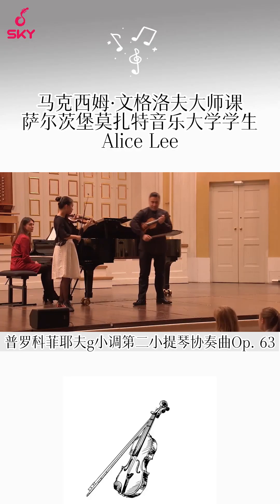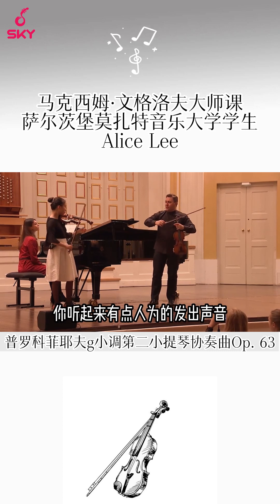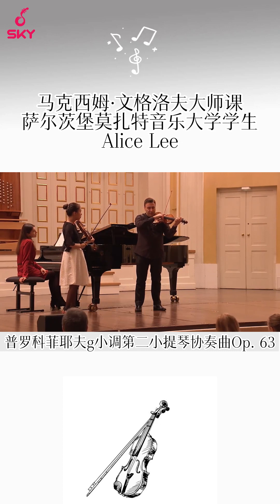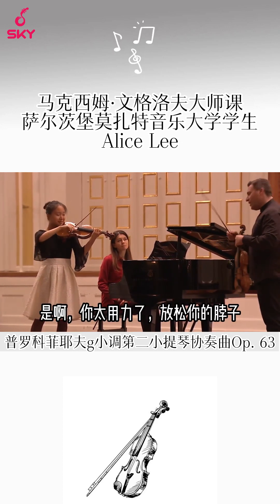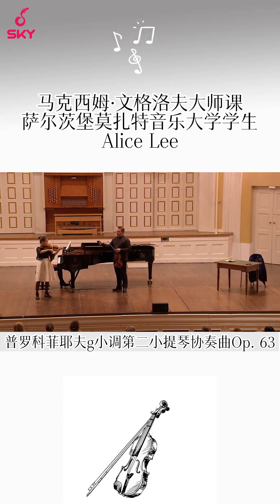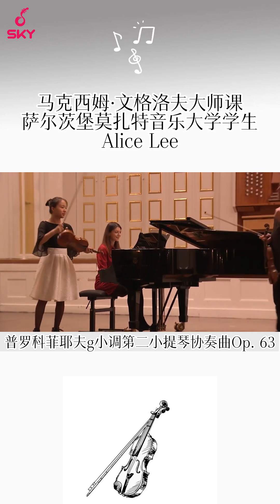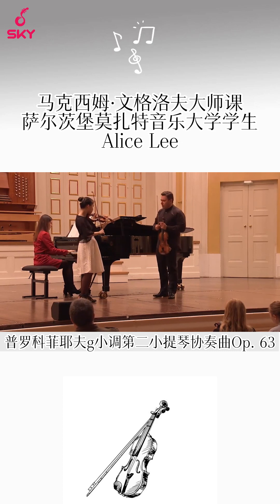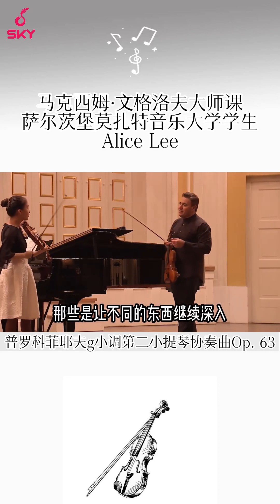【小提琴】只有肢体放松才能配合好乐曲